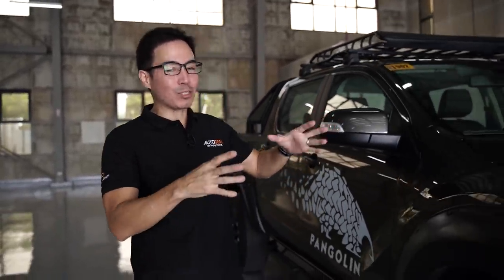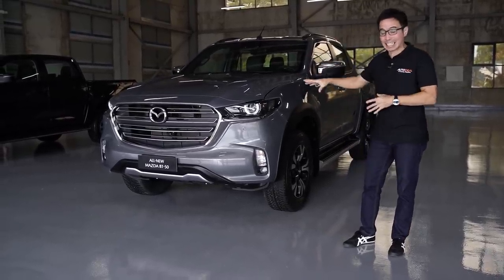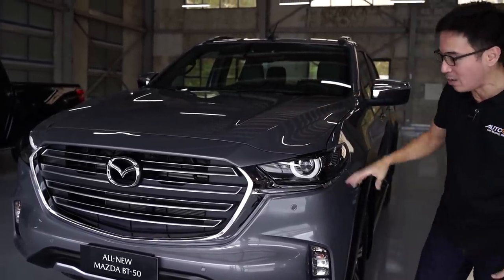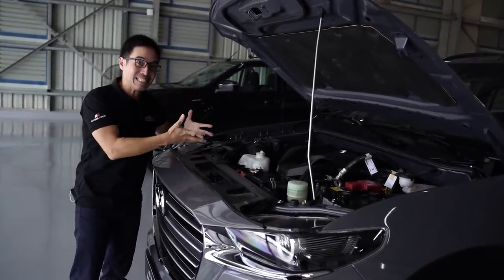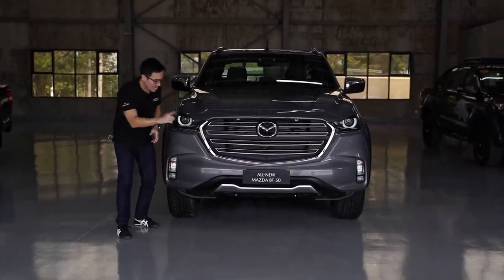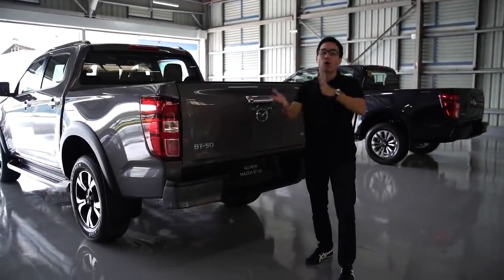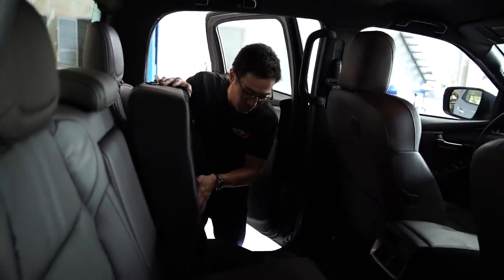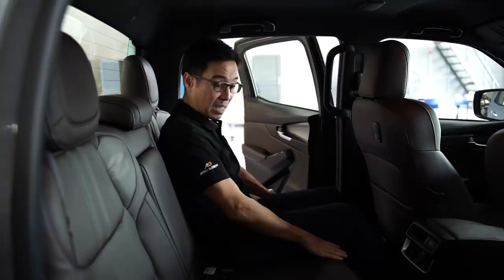2022 Mazda BT-50 launches in the Philippines | First Impressions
The Mazda BT-50 blends elegance and utility in a beautiful yet rugged pickup truck form. Now in its third generation, the BT-50 features a whole new look, a new engine, and advanced technology and safety features. The BT-50 shares its chassis and several other components with the D-MAX.